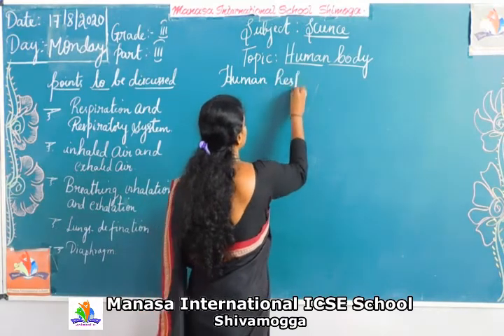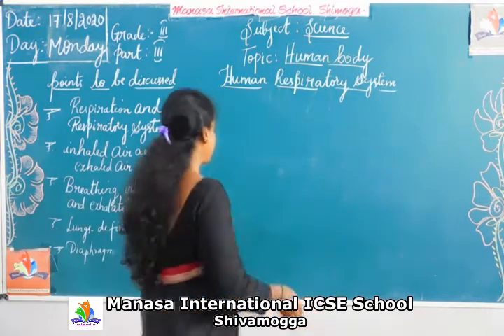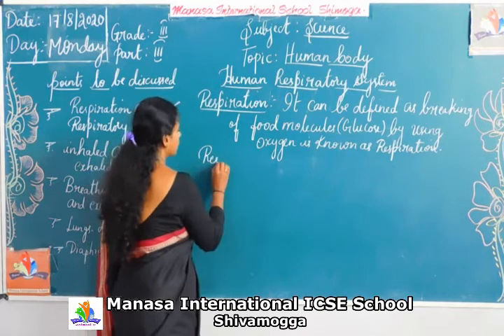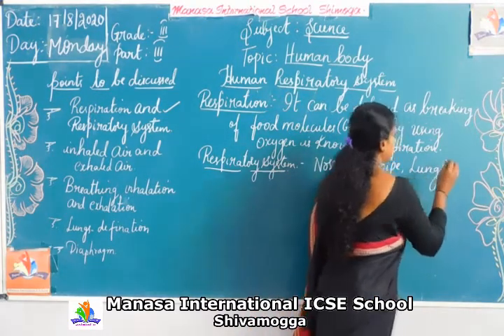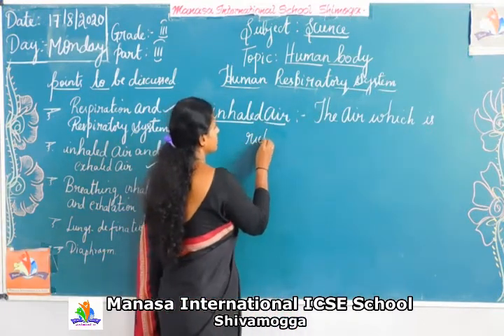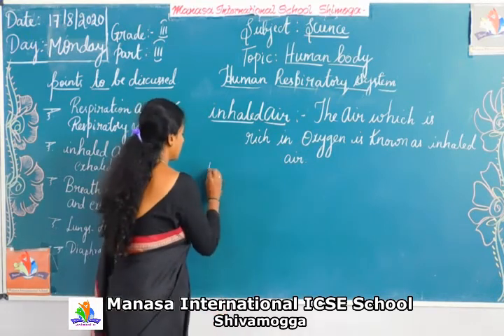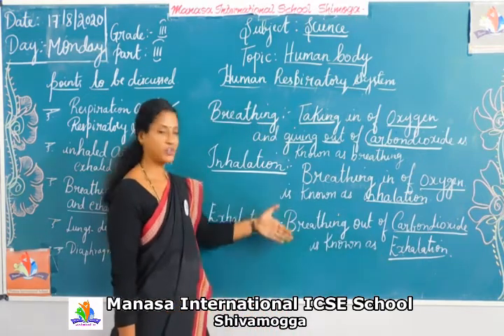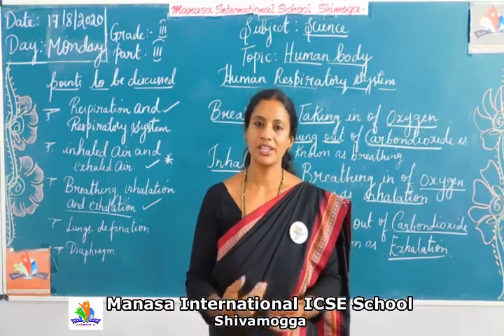sci 17 08